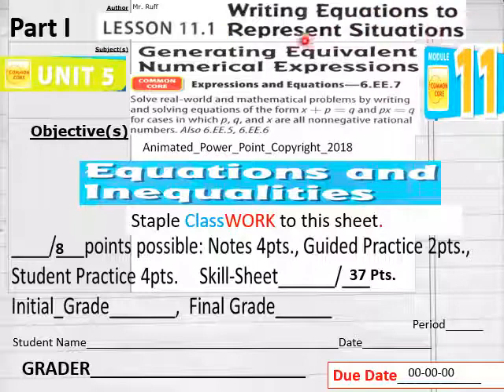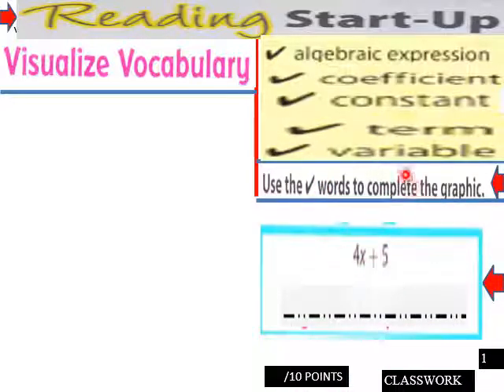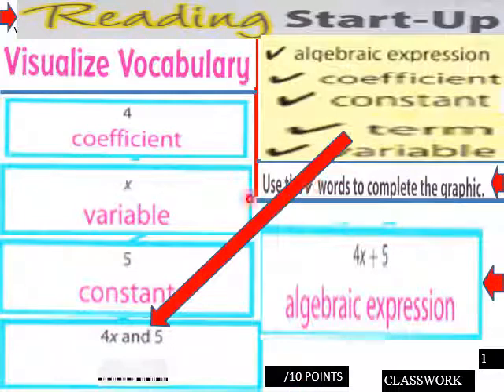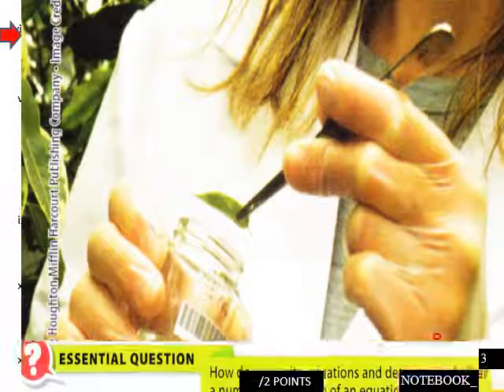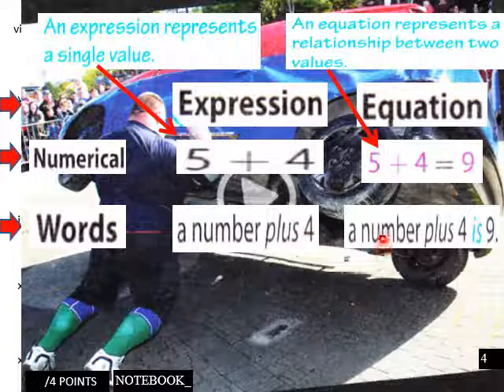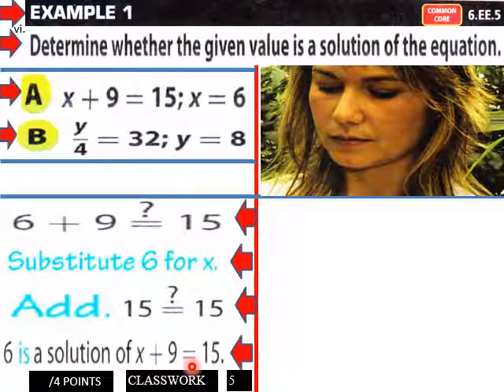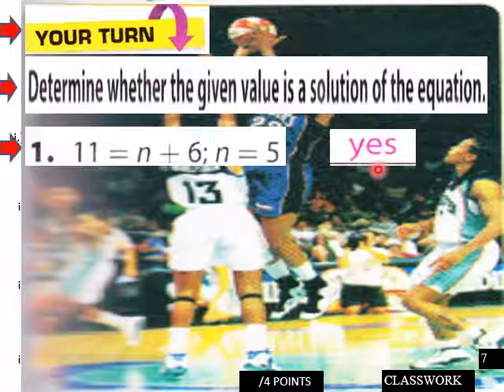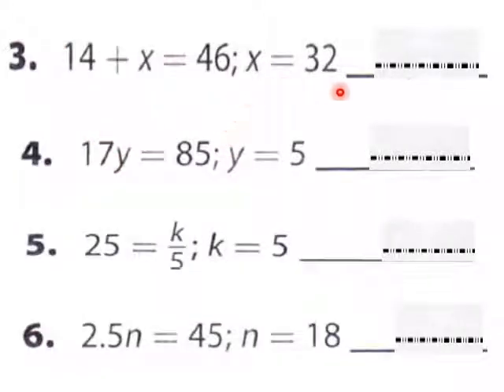11 1 V Writing EQ Rep Sits Pt 1